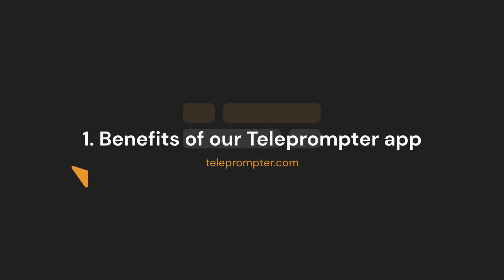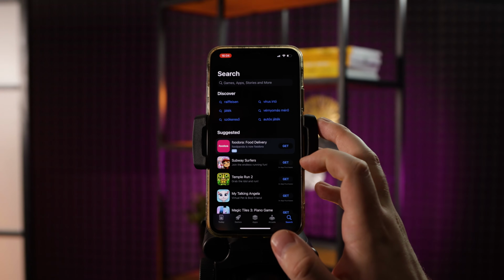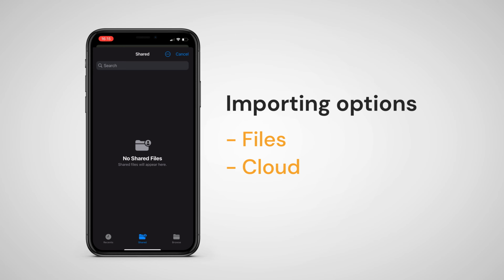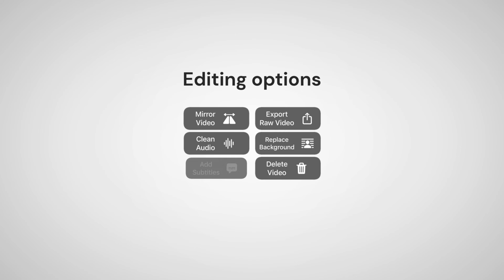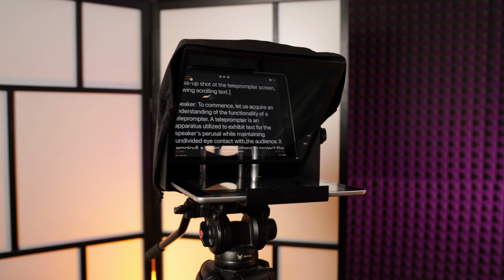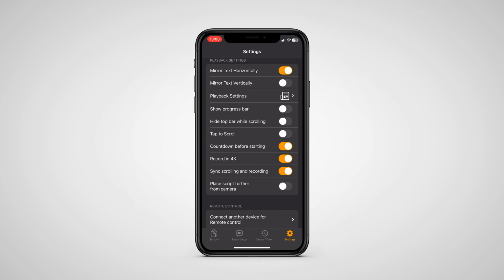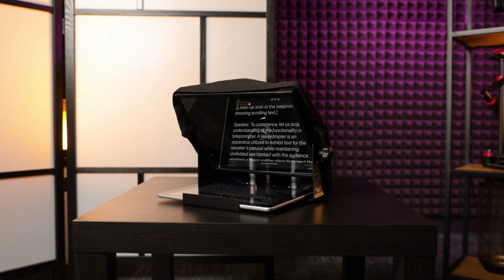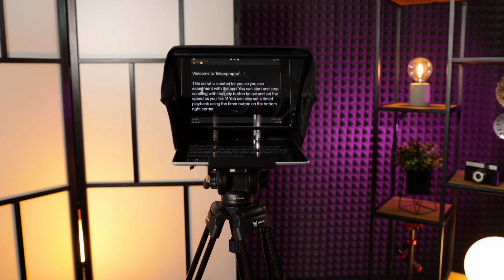How to use our TELEPROMPTER APP 💡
Discover the Teleprompter app's game-changing features for seamless content creation! Easily integrate with teleprompter hardware, manage scripts, and record with post-production options. Compatible with iOS and soon on Google Play.​ Upgrade to Pro for advanced features.